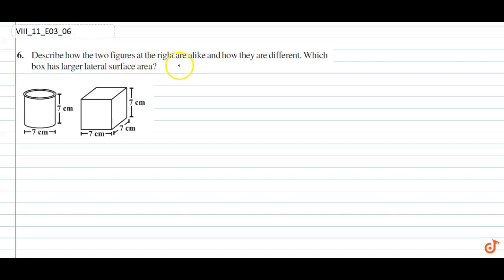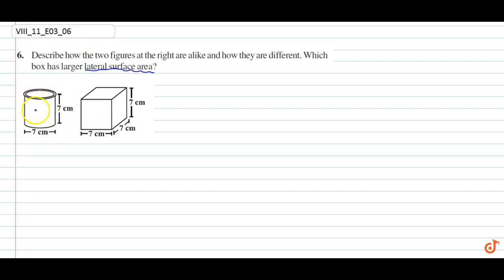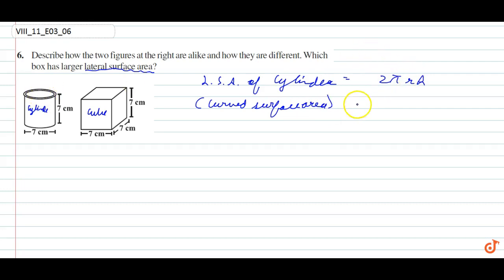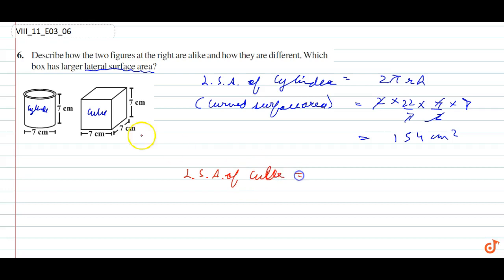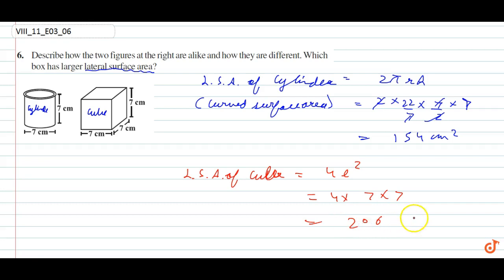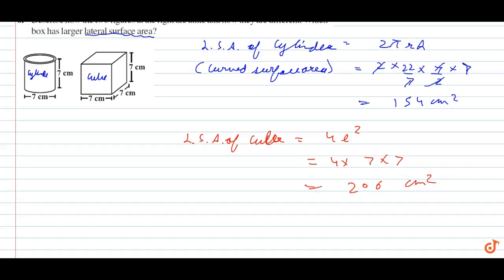Describe how the two figures at the right are alike and how they are different. Which box has la...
Question From - Data Handling NCERT Class 8 Chapter 11 Exercise 11.3 Question 6 – Mensuration CBSE, RBSE, UP, MP and Bihar Board.

QUESTION TEXT
Describe how the two figures at the right are alike and how they are different. Which box has larger lateral surface area?

Related Questions & Solutions:
1. A closed cylindrical tank of radius 7 m and height 3 m is made from a sheet of metal…

2. The lateral surface area of a hollow cylinder is `4224cm^2.` It is cut along its height a…

3. A road roller takes 750 complete revolutions to move once over to level a road. Find…

5. Given a cylindrical tank, in which situation will you find surface area and in which sit…